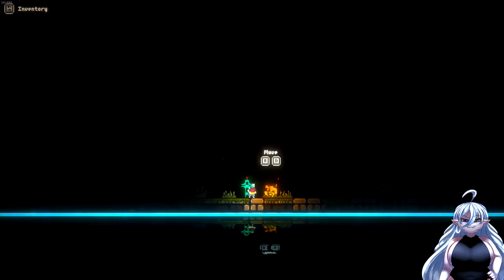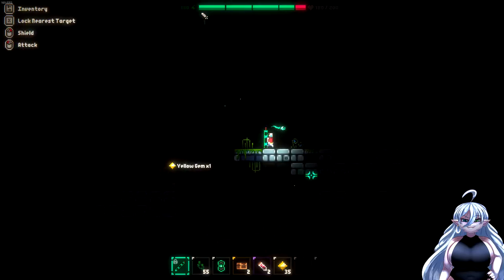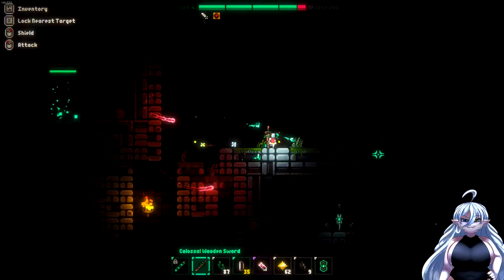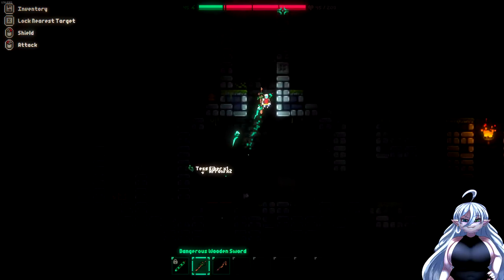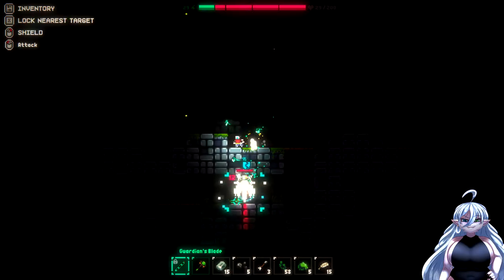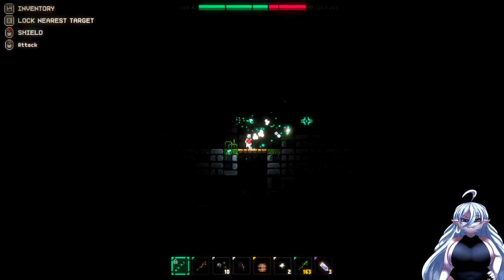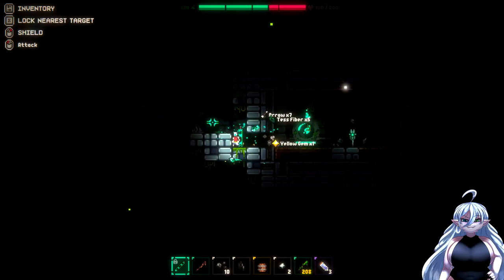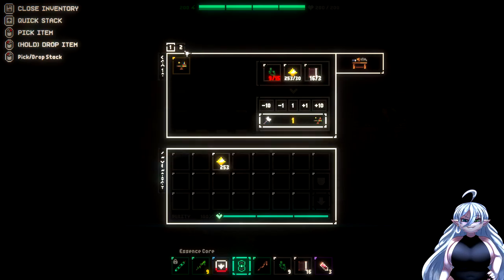Himno: The Silent Melody - A Rougelike Where You Craft Everything To Survive